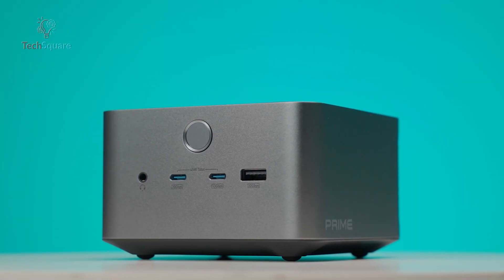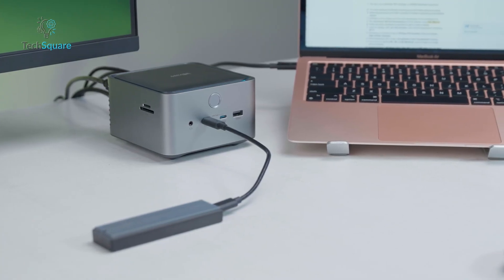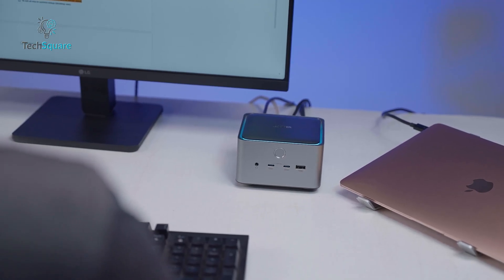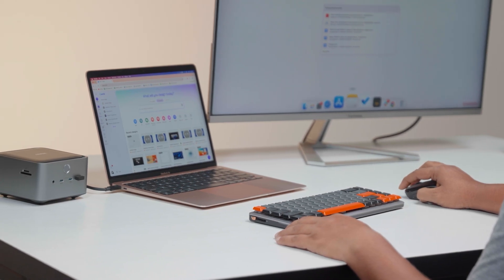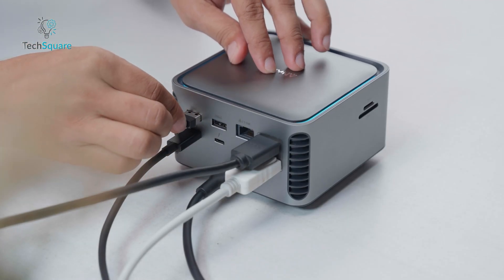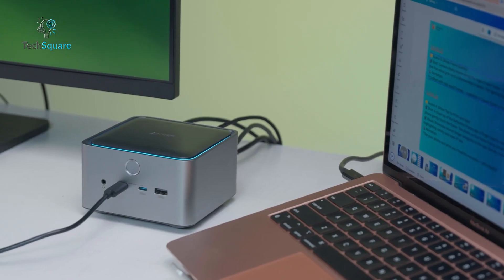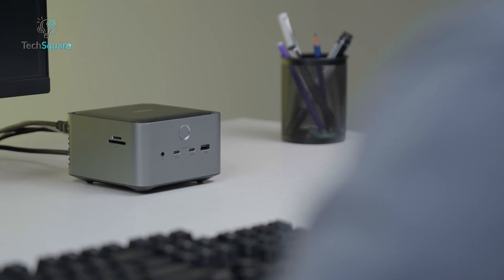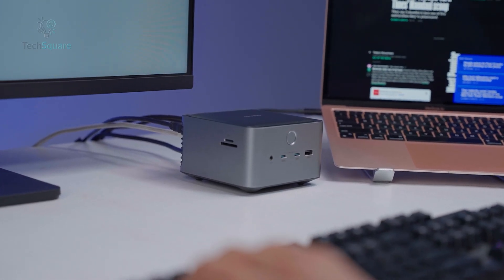Anker Prime TB5 Review - Can It Simplify Your Work Setup?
Anker Prime TB5 Review - Can It Simplify Your Work Setup? The Anker Prime TB5 Docking Station enters the Thunderbolt arena as one of the most capable and forward-thinking docks you can buy right now. Even at first glance, it gives off a professional, high-performance vibe — the kind of gear meant for people who juggle heavy workloads, depend on multiple monitors, transfer large files regularly, and want a clean, single-cable setup that instantly transforms a laptop into a full desktop workstation. From the unboxing experience to real-world performance, the TB5 makes a strong impression, especially if you rely on a lot of external accessories. But while it nails many things, it also has a few quirks that keep it from being a flawless package. So, let’s dive into the strengths, the weaknesses, and everything in between.